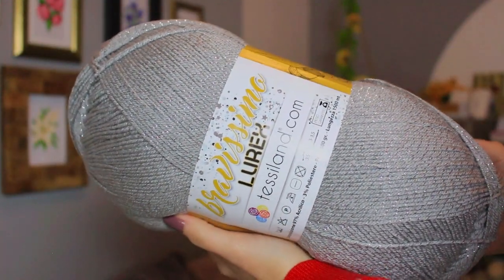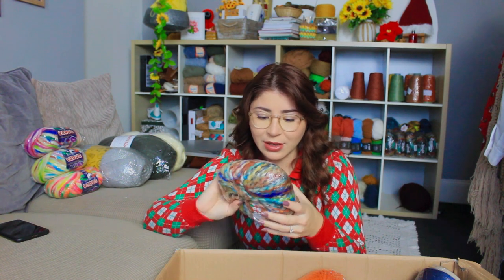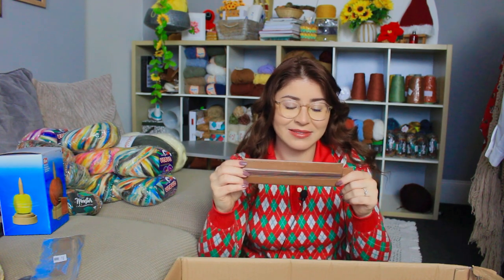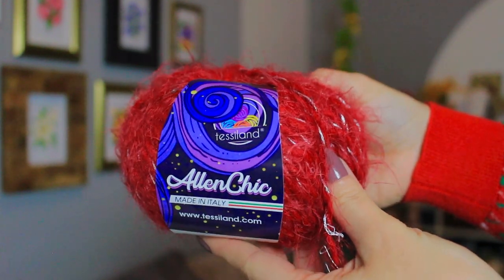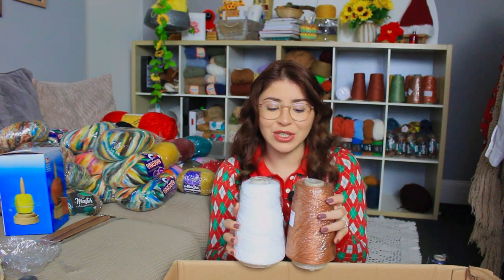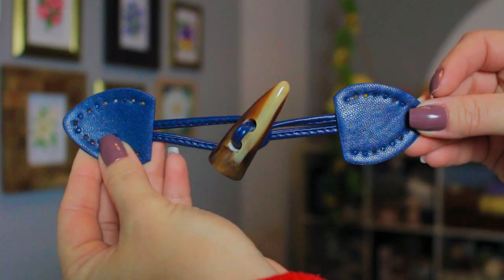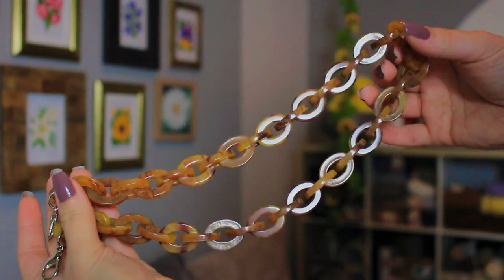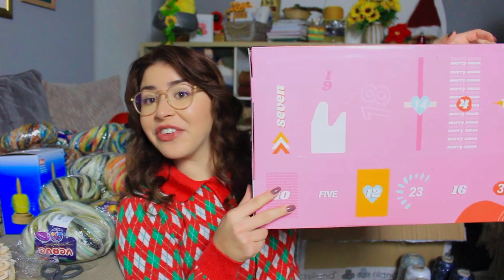HUGE WINTER CROCHET UNBOXING HAUL 🛍️📦 MY BIGGEST HAUL YET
if you want to check their amazing products!

Some links are affiliate, the prices do not change on your end, but I do receive a small commission to help with the growth of the channel and to continue making videos just like this one!

►Today's topics:
crochet haul
winter crochet haul